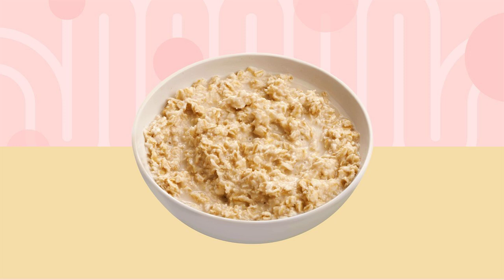Managing Diverticulitis and Ulcerative Colitis Through Diet: A Comprehensive Overview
Managing Diverticulitis and Ulcerative Colitis Through Diet: A Comprehensive Overview pThe prevalence of digestive disorders like diverticulitis and ulcerative colitis is rising, prompting increased interest in dietary management. These conditions – inflammation of digestive pouches (diverticulitis) and chronic colon inflammation (ulcerative colitis) – significantly ...